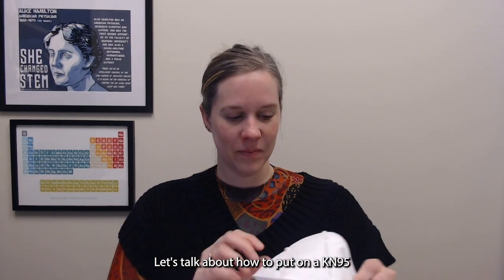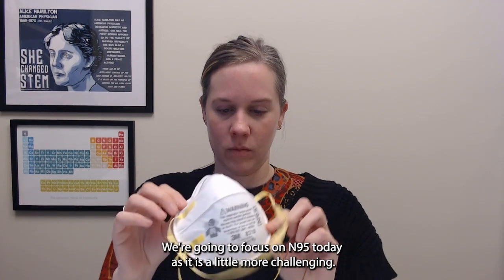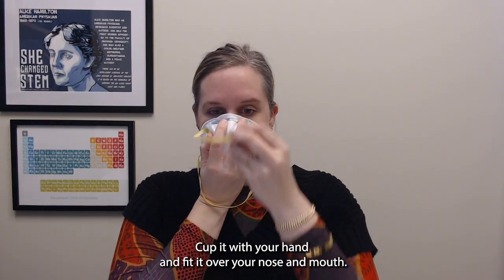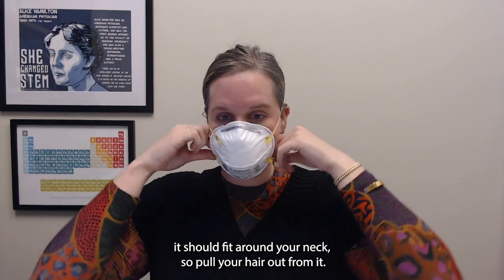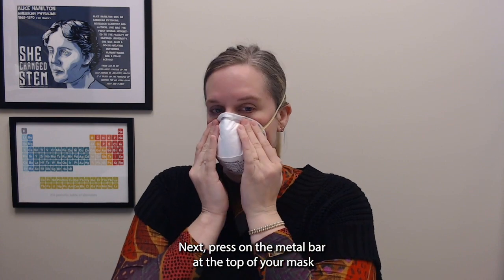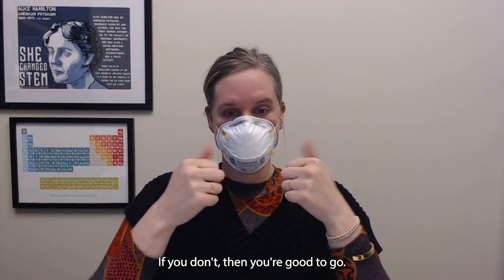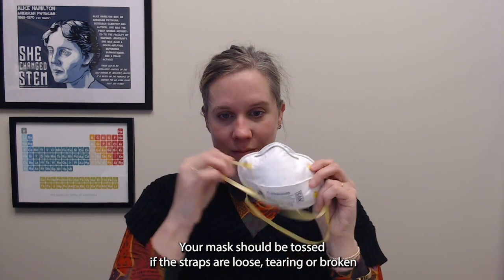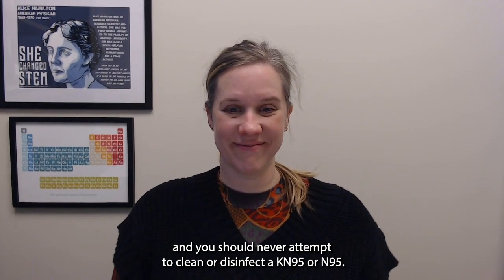How to wear an N95 mask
DEOHS Assistant Professor Marissa Baker shows how to get a good fit from your N95 or KN95 mask, and when you should replace it.